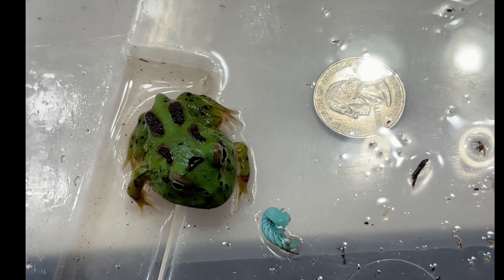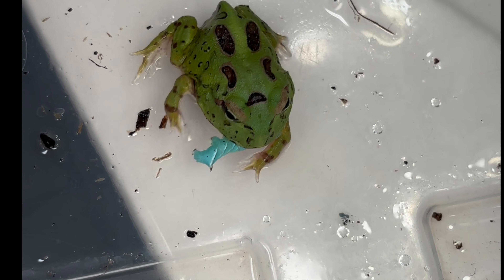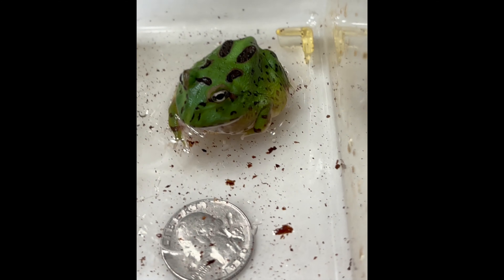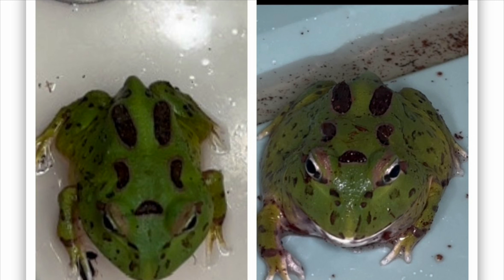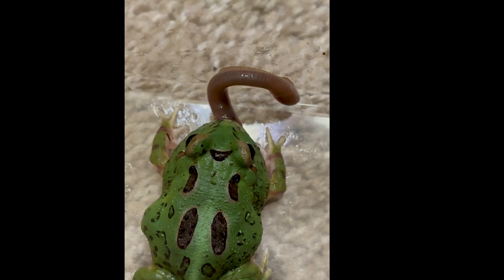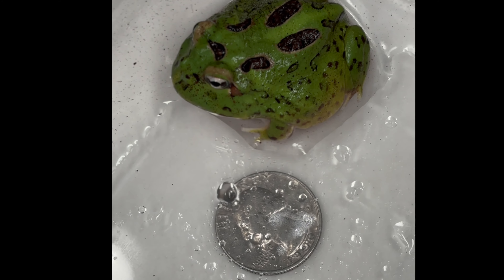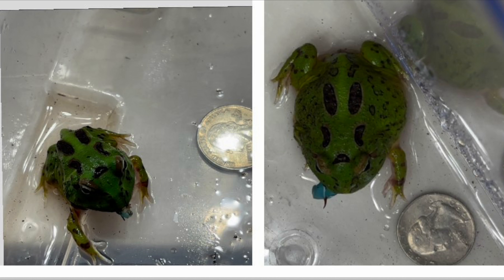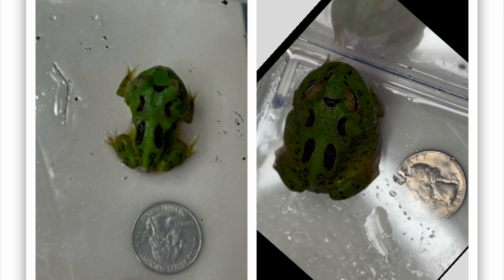BABY PACMAN FROG’S 4 week Transformation will SHOCK You!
This baby Pacman frog has lived with me for four weeks now. When I got it it was barely past the tadpole stage. Now it’s grown considerably which is shockingly fast for just 4 weeks considering how different it looks now!